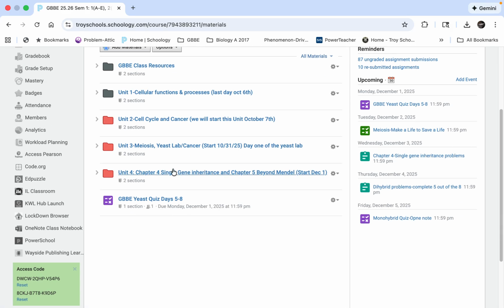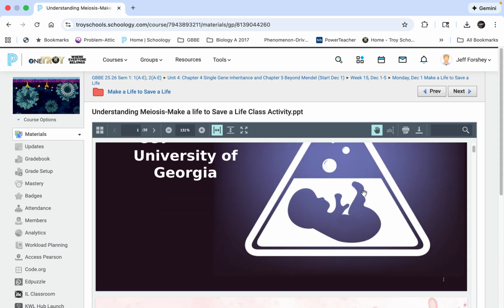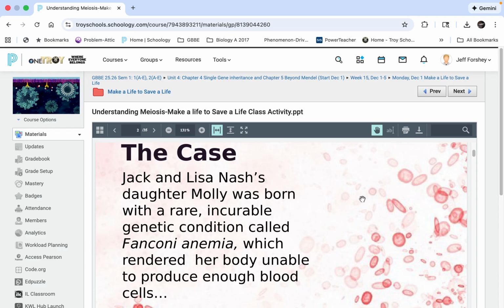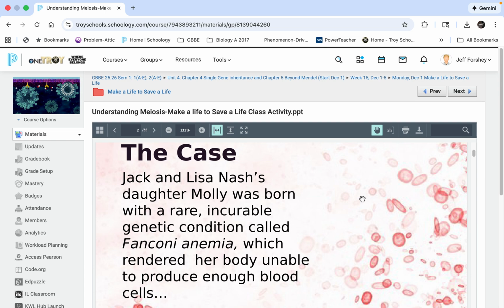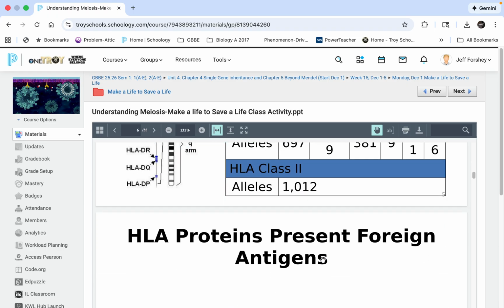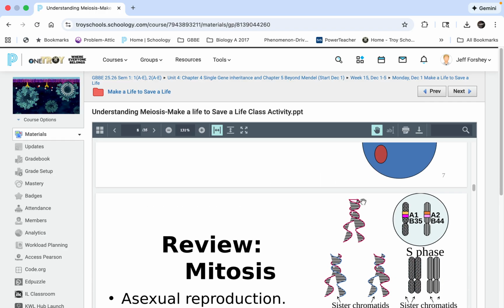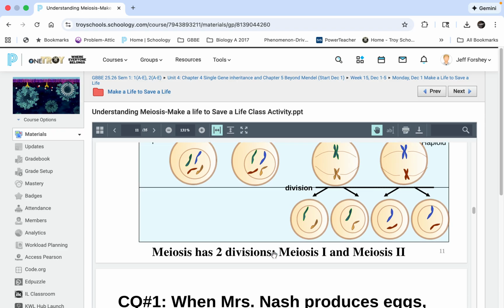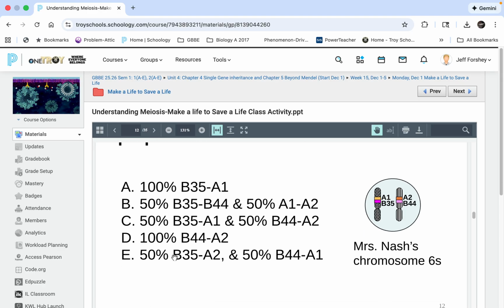Screen Recording 2025 11 30 at 7 30 57 PM